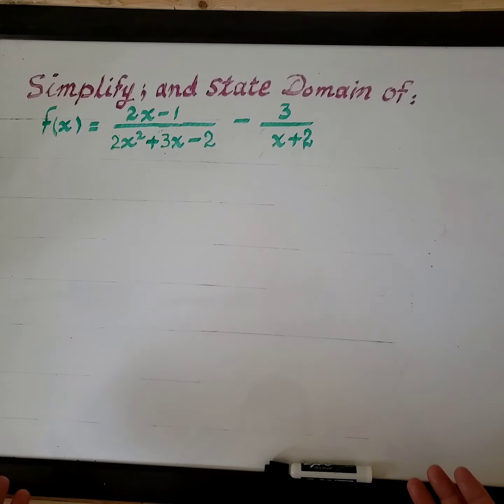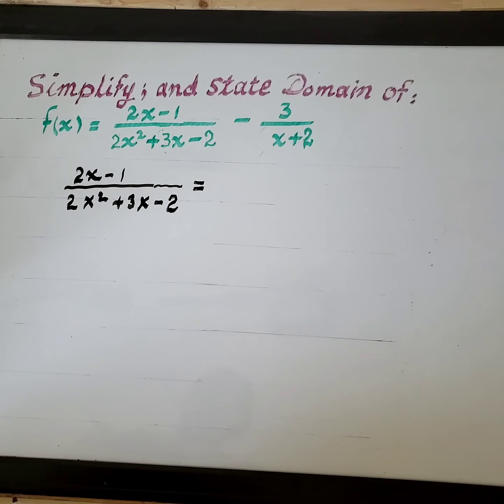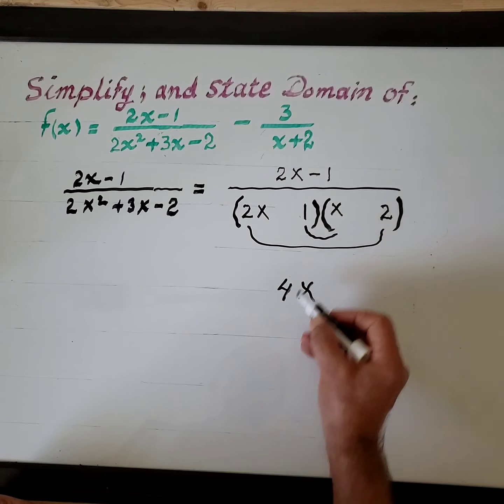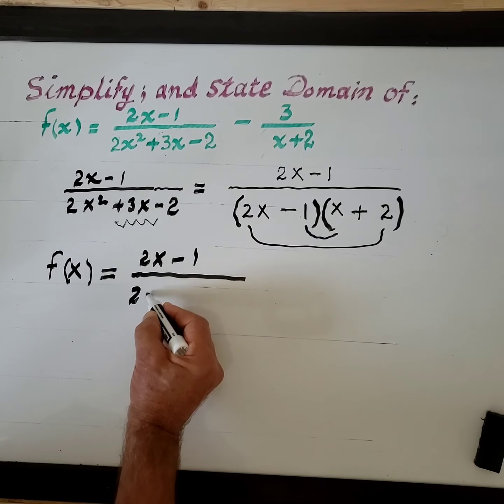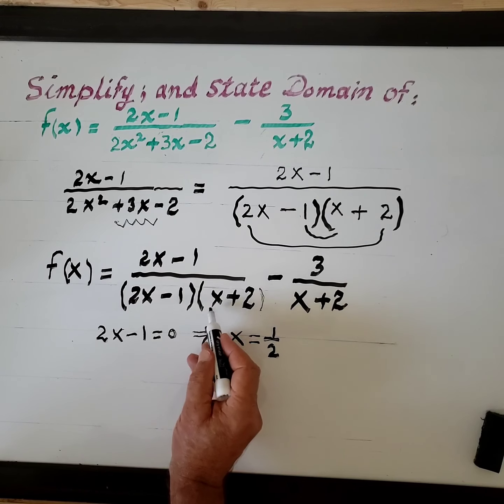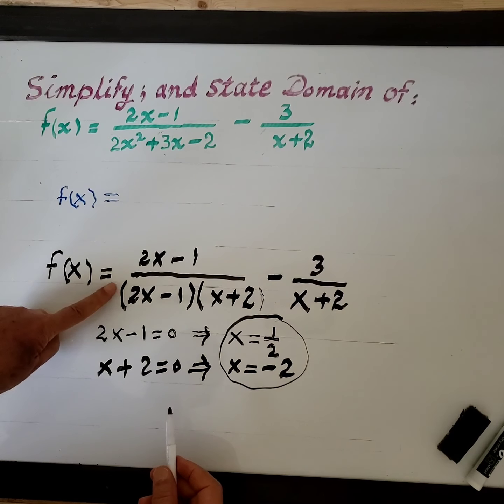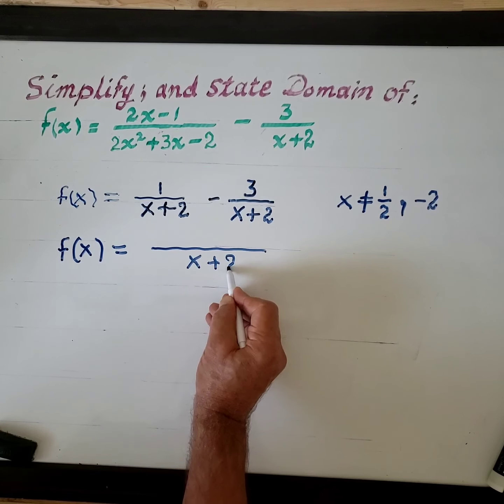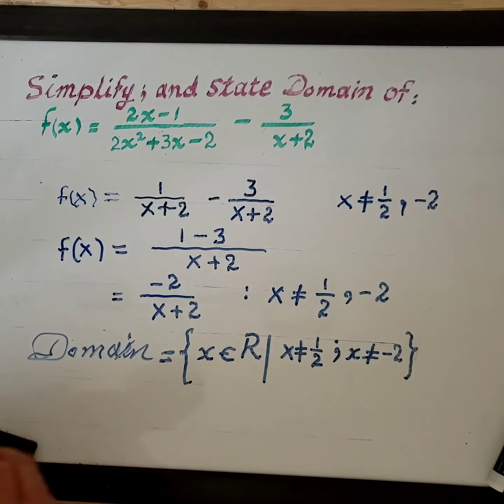July 17, 2020 Math. Algebra. domain of a function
I give in this video an example on how to simplify a function and to determine its domain, with more explanation on factoring of three terms polynomial.